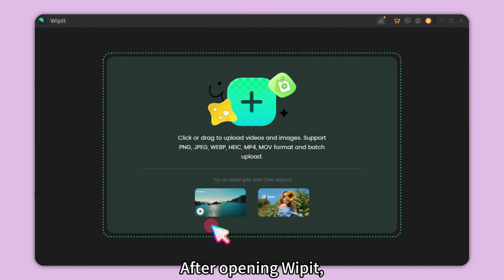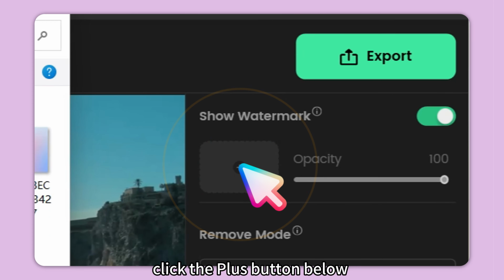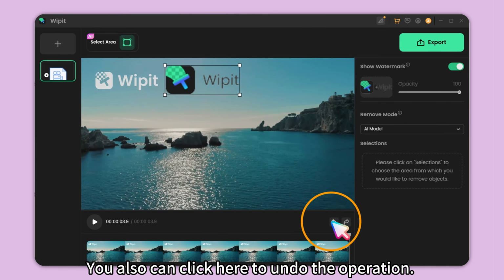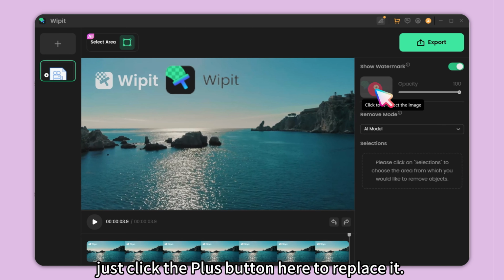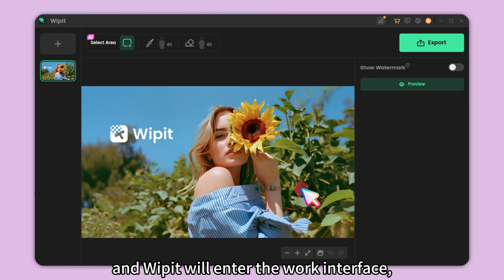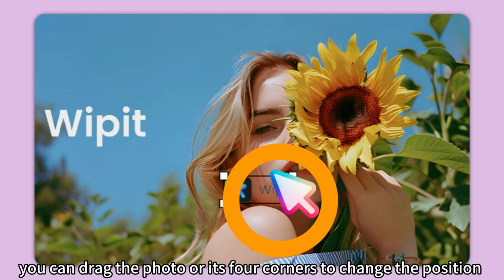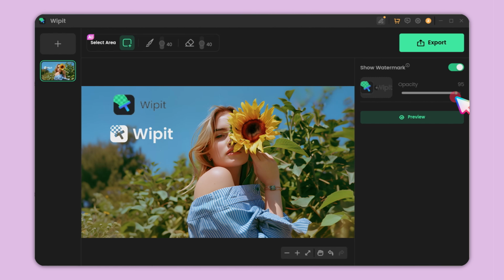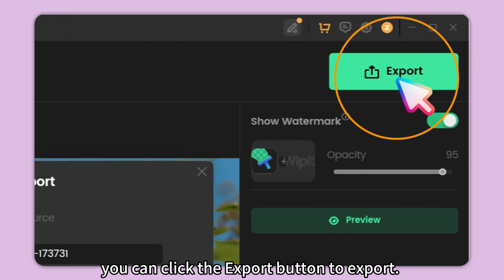Wipit: How to Add a Watermark to Your Videos and Images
In this video tutorial, we'll guide you through the simple process of adding watermarks from your images using Wipit. You'll learn step by step how to upload your work, add watermarks, and achieve clean, professional-looking works—ideal for social media, presentations, or personal projects.

Wipit's Add Watermark feature makes it effortless to place custom watermarks (such as logos, text, or branding elements) on both videos and images. It not only helps protect your content but also strengthens your brand identity, all via a straightforward and user-friendly interface.